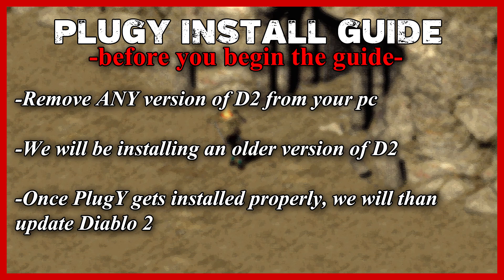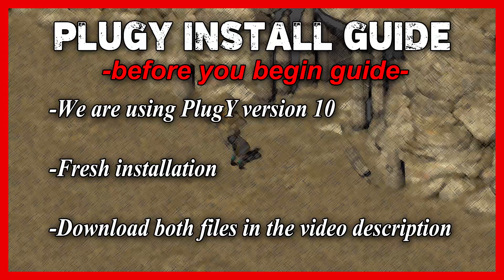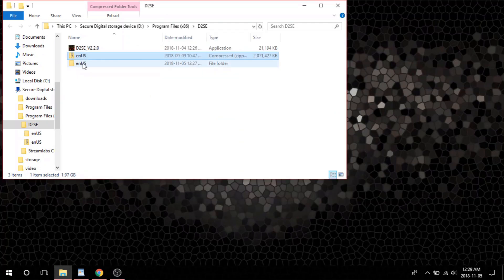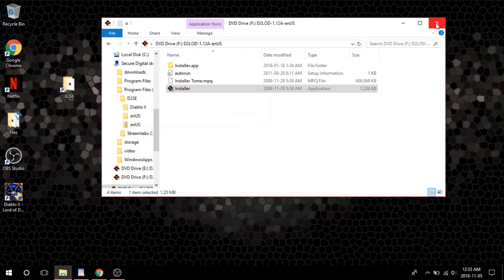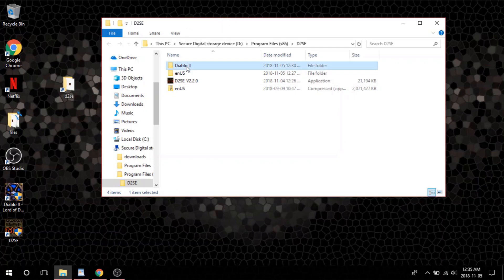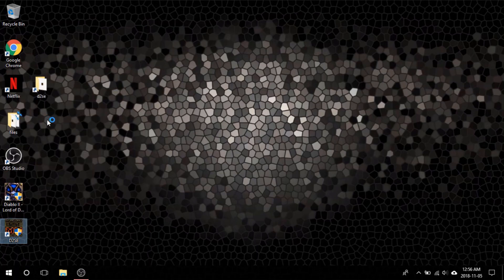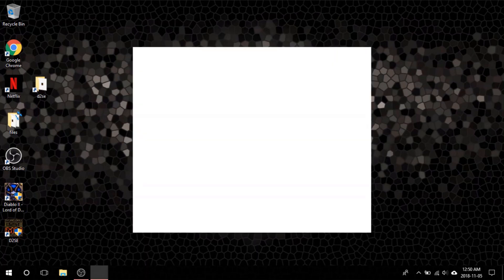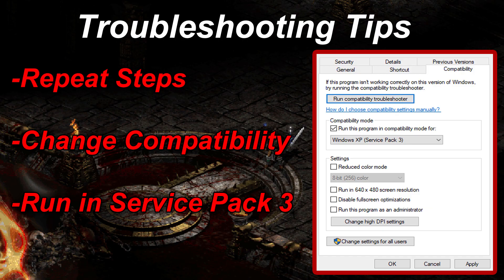PlugY Install Guide 2018 - Diablo 2 Lord of Destruction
- PlugY installation guide v10.00 (most common)

In the future I have plans on updating this guide to the latest version, I just really wanted to get the most common version 10 out of the way for some players.